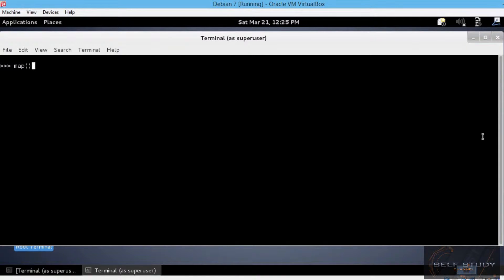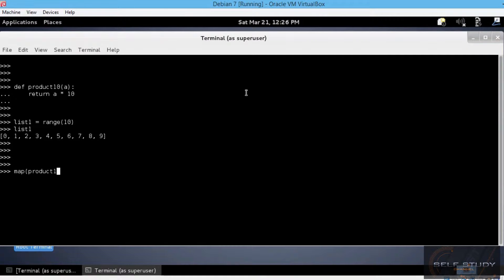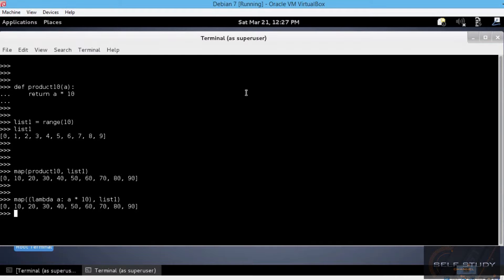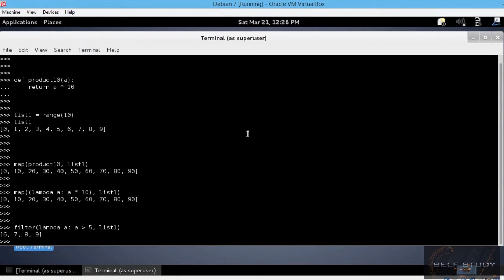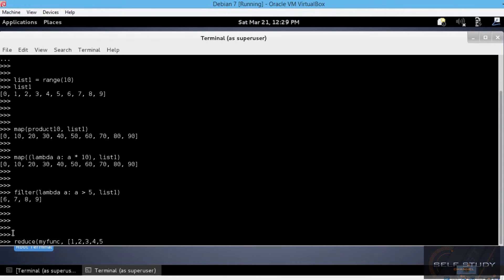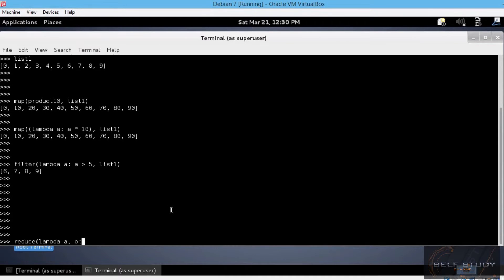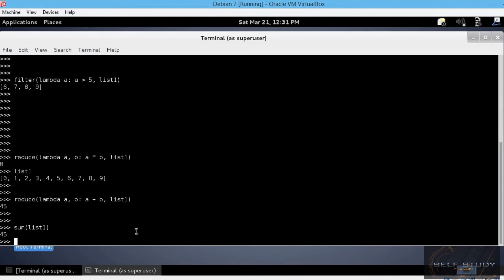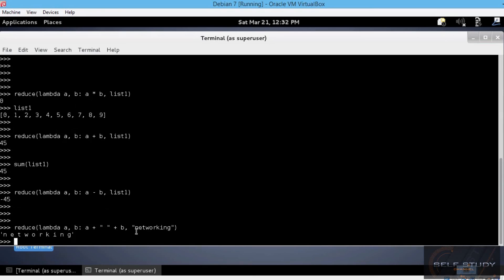Python for beginner 049 Python Map, Filter, Reduce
Video clip tutorial for python programming
Part 49: Python Map, Filter, Reduce